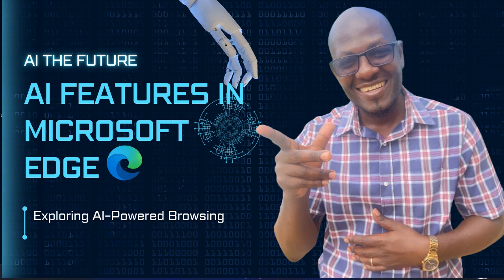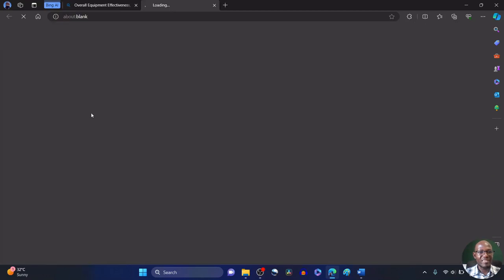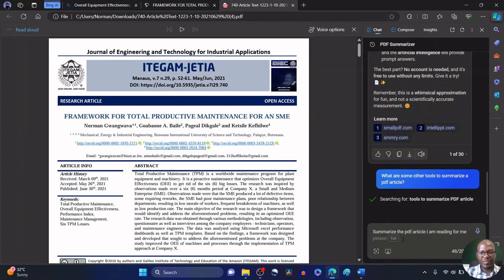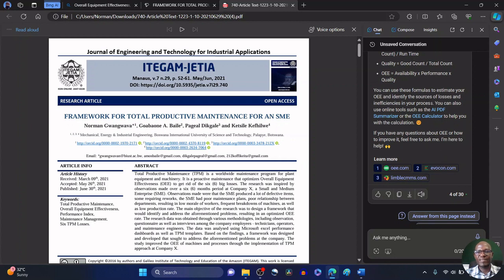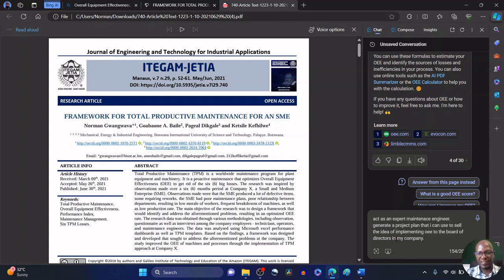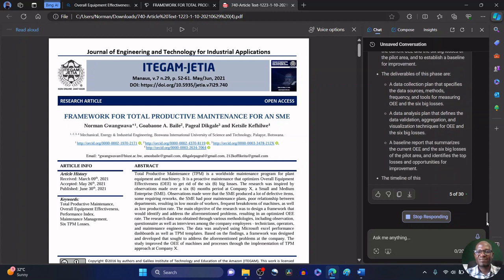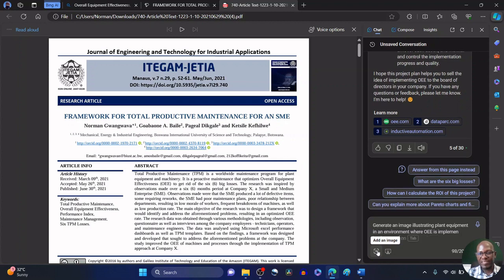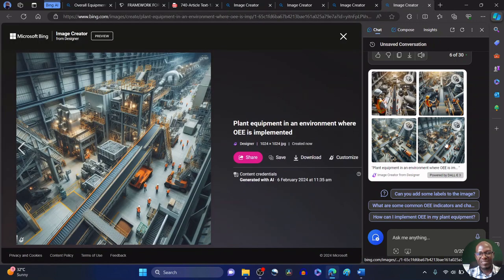Microsoft Edge AI Features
A step-by-step guide on a exploring powerful AI features in Microsoft Edge browser.

Microsoft edge comes with loads of AI features. The AI powered browser incorporates Bing AI, Copilot, Composer. These features give entry points to search via AI. All these come with home screen widgets featured on the Microsoft Edge browser.

Let's dive in and explore some of these remarkable AI features that leverage the capabilities of artificial intelligence to enhance user productivity and streamline web browsing:

⌚ TIMESTAMPS
00:00 Introduction
00:59 Microsoft Edge Interface
01:55 Browsing the Web
03:01 Downloading PDF Documents
03:21 Read Aloud Feature
04:26 Copilot - Directly Interact with PDF
06:43 Copilot - AI Web Browsing
09:02 Generate New Ideas
13:38 AI Image Generation
16:58 Export/Save/Download Images
17:04 Wrap up